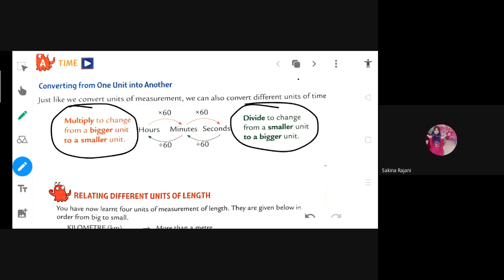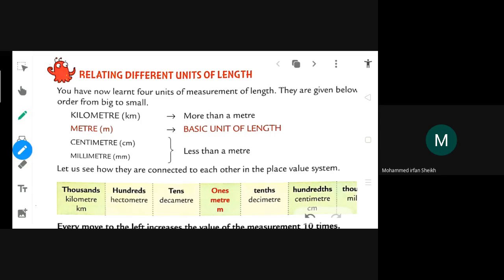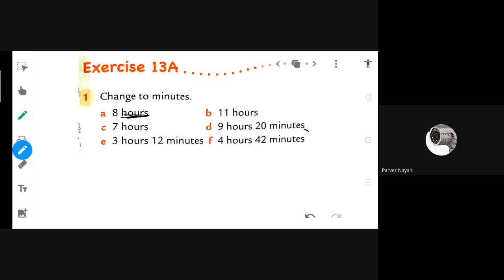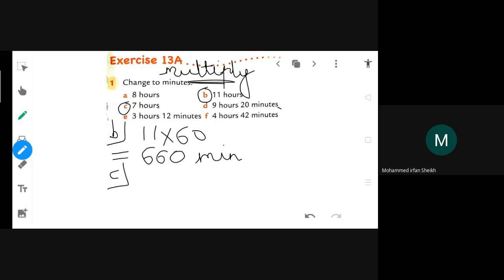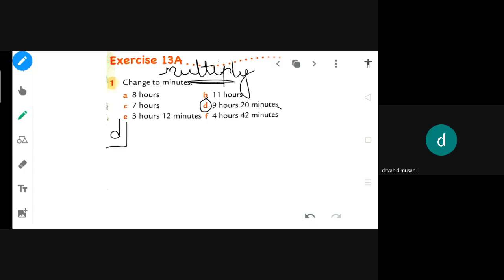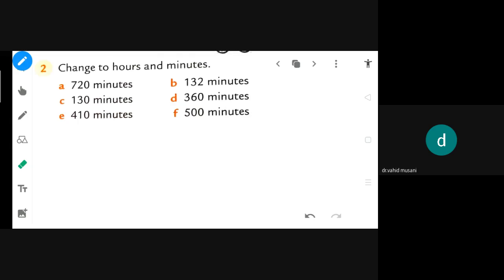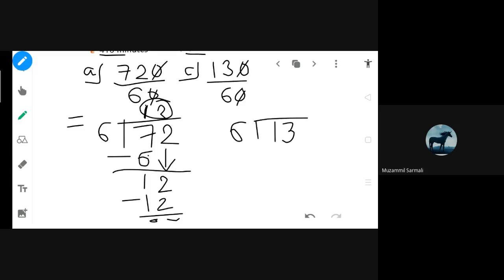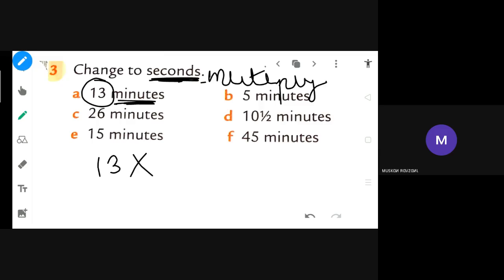Maths 30 Jan 2021 5th E